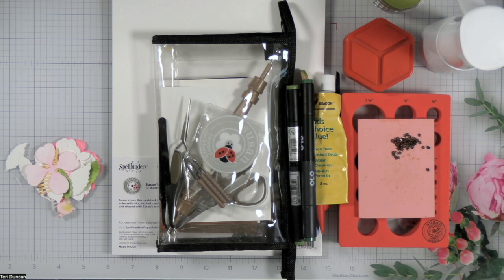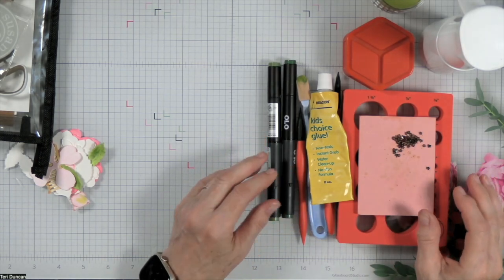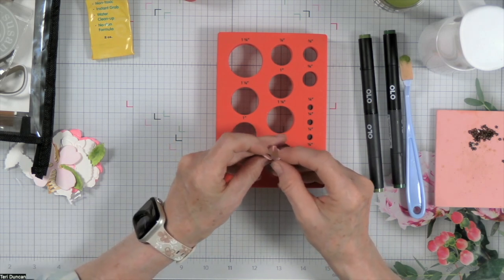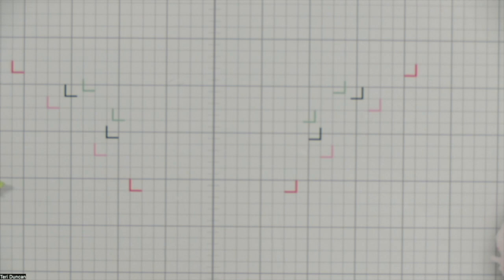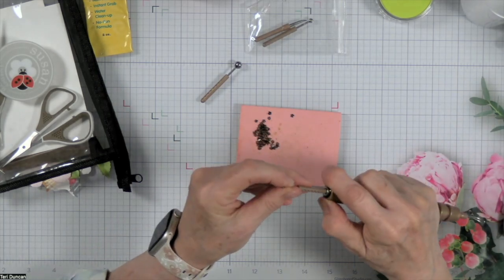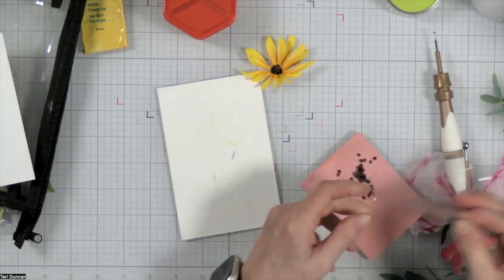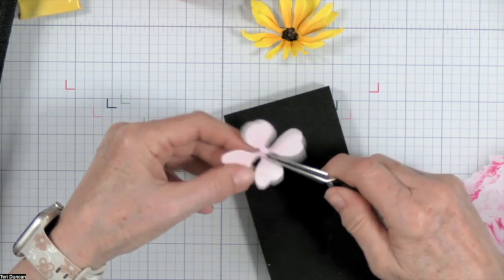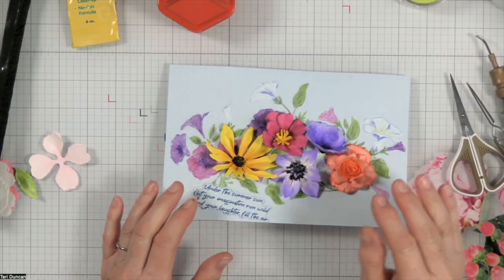3D Flower Making Supplies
Learn how to create stunning, realistic-looking 3D flowers with ease! 🌸✨ This video breaks down exactly what supplies you'll need to bring your paper flower designs to life. From tools to materials, we've got you covered so you're ready to start crafting like a pro.
What You'll Discover in This Video:
The must-have paper flower supplies for beginners and pros
Tips to choose the right tools for a realistic finish
Materials that make your creations stand out
Get ready to elevate your DIY craft game with these essentials! Don't forget to check the link in our bio for more tips, tricks, and tutorials to perfect your 3D flower-making skills. 💐

• Replacement Mat | Susan's Garden Ultimate Tool Kit - Spellbinders Paper...

• Peachtree - SILI® Glue Pod with Sealable Lid and 3 Sili Micro Glue Bru -...

• Susan’s Garden Flower Mold Tray from The Victorian Garden Collection |...

• Beacon Kids Choice Glue 2 oz. Tube - Spellbinders Paper Arts

• PanPastel Artists' Painting Pastels Set - Susan Tierney’s Flower Coloring...

• PanPastel Sofft Tools - Knives & Covers Se, 4 Knives, 8 Covers

• PanPastel Artists' Painting Pastels Set - Susan's Garden Flower Coloring Kit No. 2, Set of 7

• PanPastel Artists' Painting Pastels Set - Susan Tierney’s Flower Coloring Kit No. 1, Set of 10 Colors